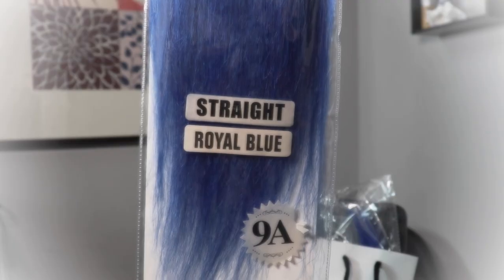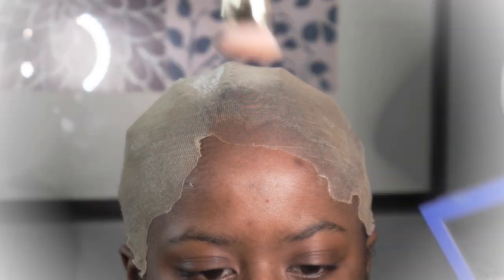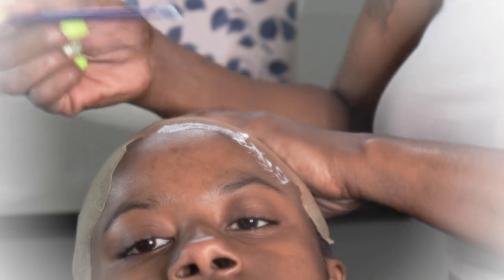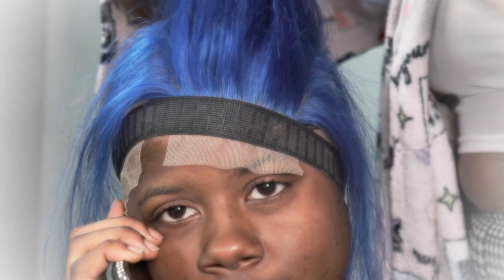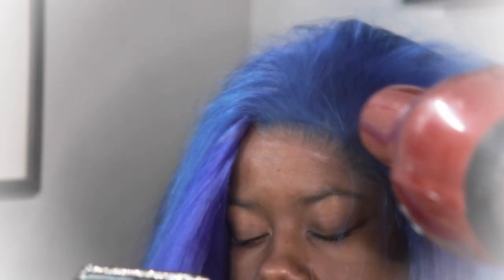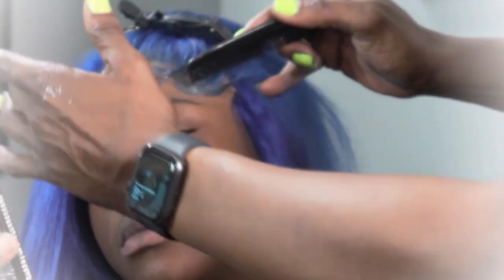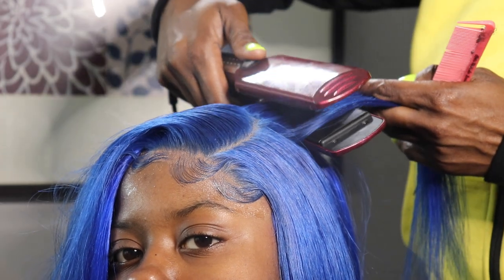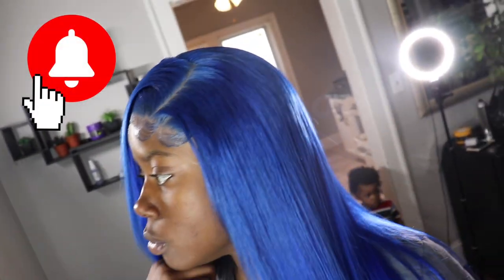How To Slay A Closure Pronto 22, 20,18” Beginner Friendly | HAPPY 19th BIRTHDAY ONNA 💙💜💙 #4/20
Hey My Hunnnnnnnys" It"s Kelleonna's Birthday #420 ... And you know we don't miss any Bdays around here period But this video is dedicated to my beginners and CLOSURES are perfect for my fresh hunnnnys!!! This Closure already came pre-plucked... And I did no extras to it! Yesss I could of plucked more but we'll play with it over time we just went with it an GORRRRGE xoxo I Love It Love It!

⚜️If you want to know about anything you seen in this video leave me a comment and I’ll leave it here💯💪🏾All the products I’ll be listing is through the Affiliation Program with Amazon 💪🏾😘